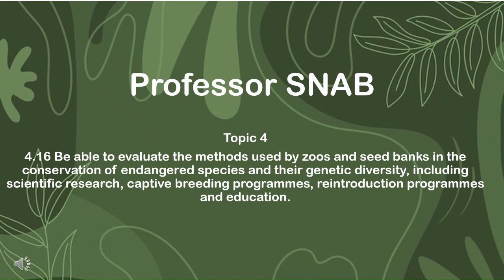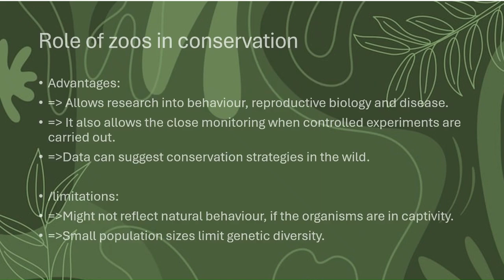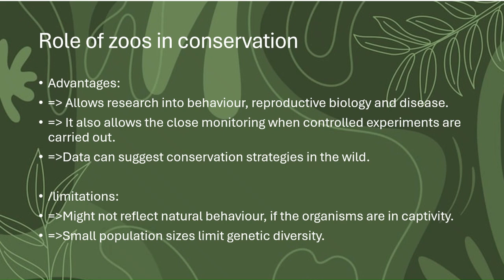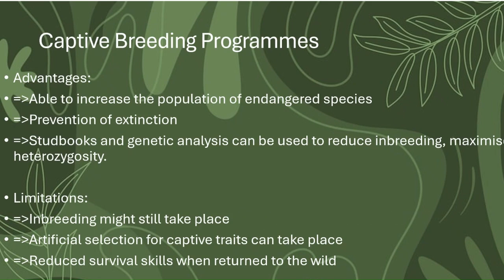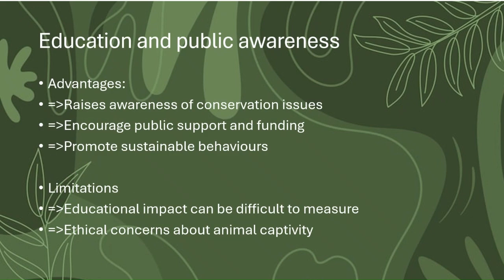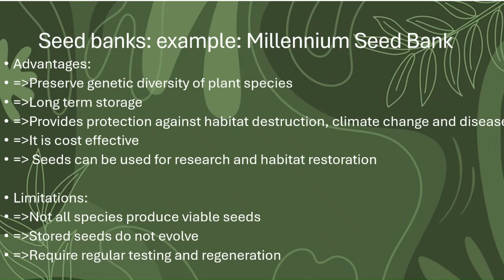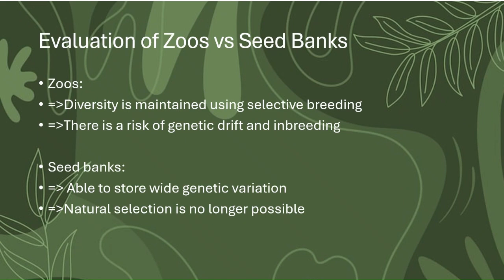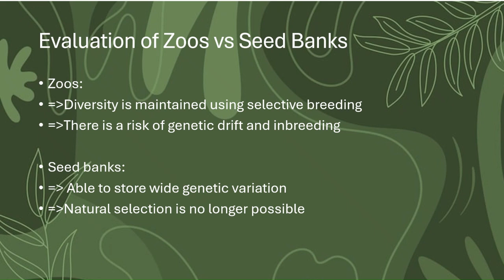A Level Biology Edexcel A SNAB: Conservation Practices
A level biology Topic 4: Conservation Practices